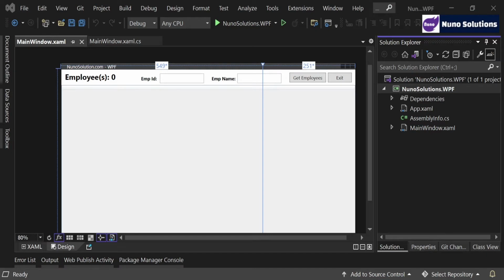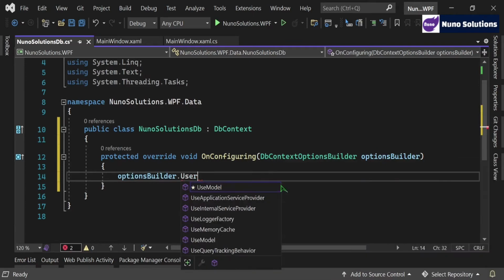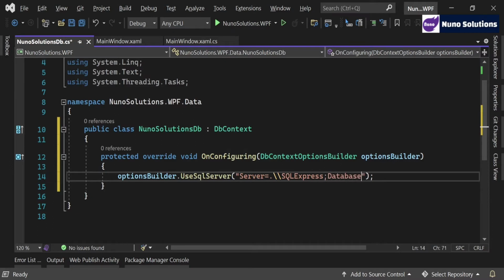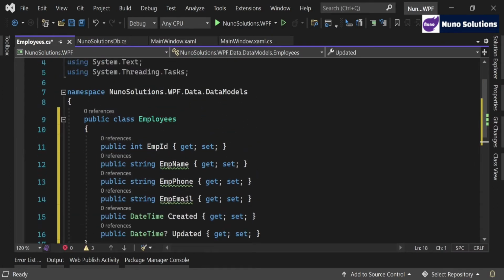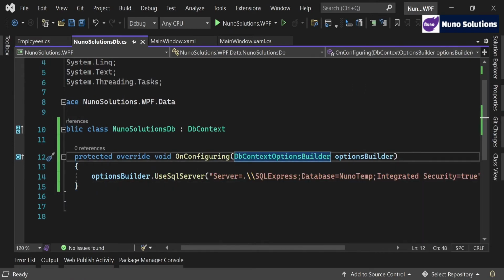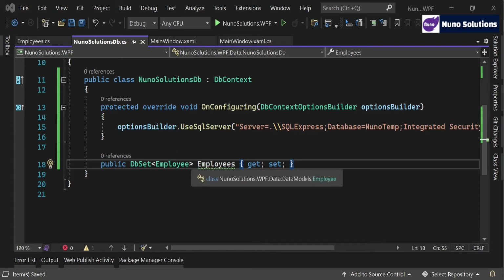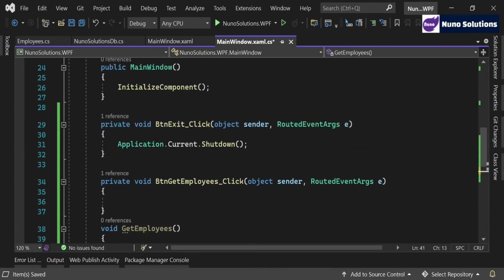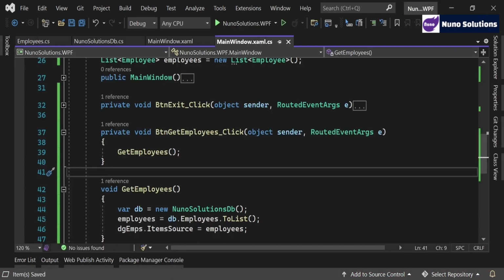C# - WPF Desktop App - Data Layer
In this episode, we create a basic Entity Framework data layer to fetch employee information for the WPF front-end we created in episode 1.